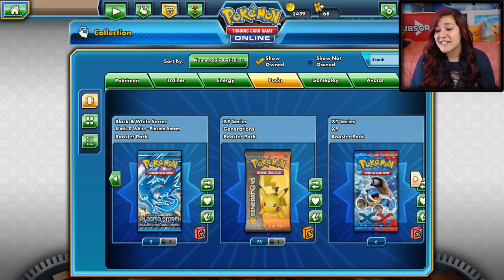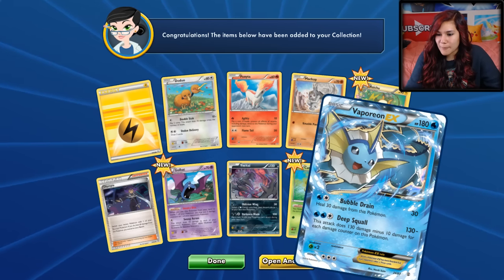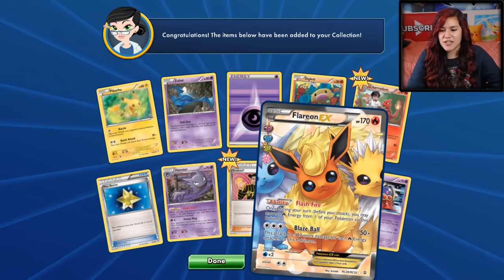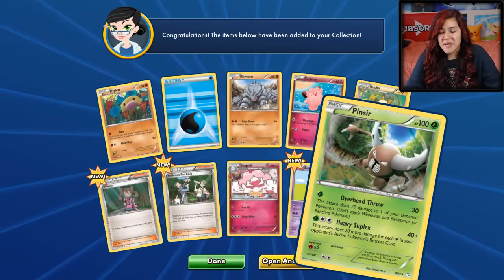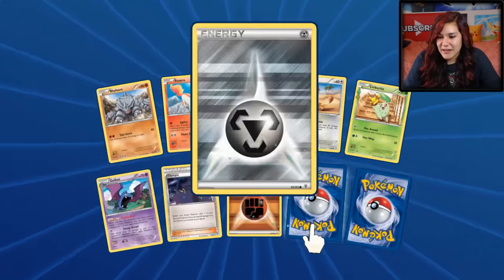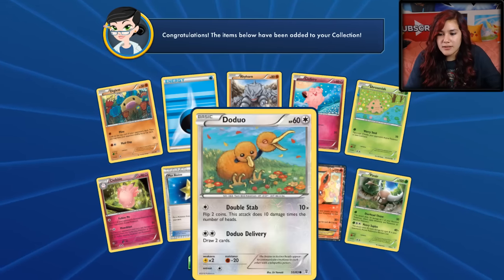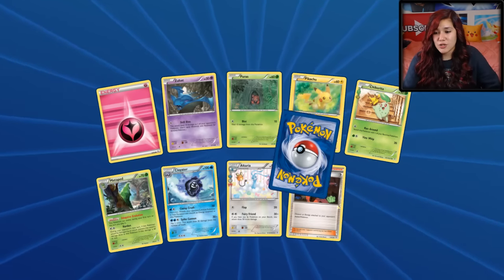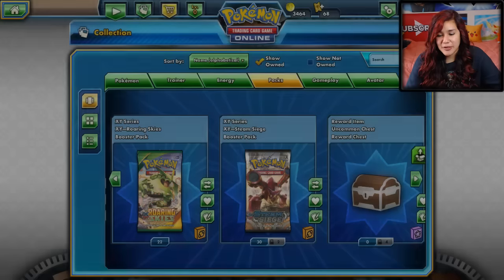Pokémon Generations TCGO Booster Box Opening!!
Hi guys!! Today we are going to be opening 36 packs of Pokemon Generations on the Trading Card Game Online!! Super excited to be opening my first ever "Generations Booster Box." I am planning on making a bunch of new TCGO decks, so I figured opening tons of packs is the way to make it happen!

We got some really nice pulls, so be sure to stick around to see all the Poké-goods!